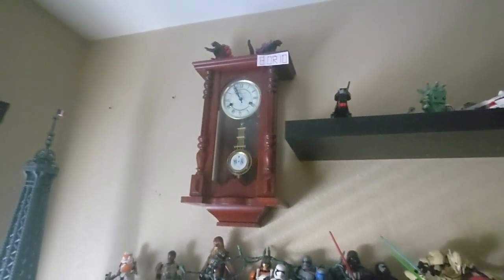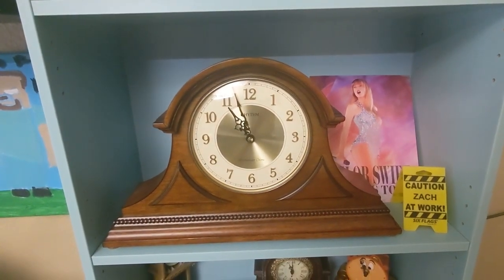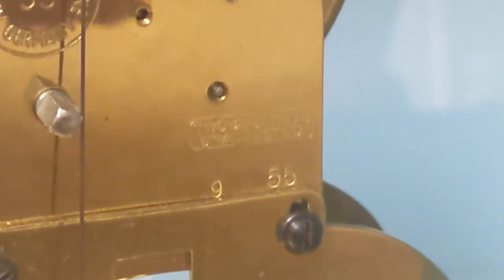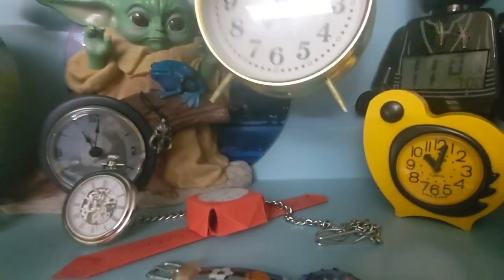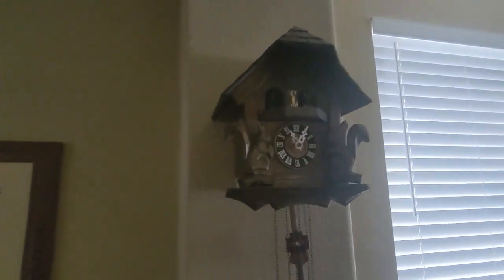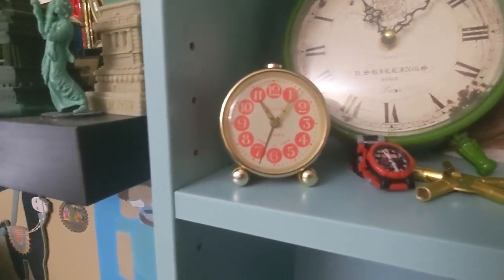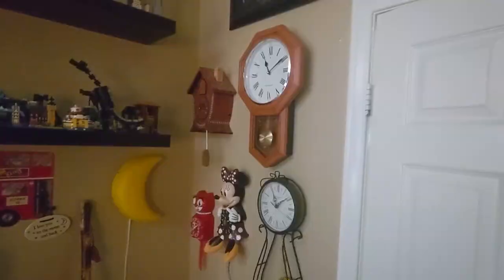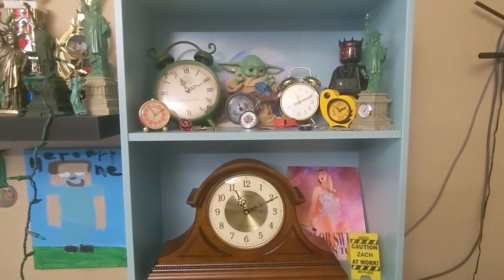2023 Recap on my Clock Collection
Through 2023, I did get some new clocks and I was very happy with how it came out. I did say it sucked, but I did enjoy it with some good things by getting clocks, celebrating Disney100, returning to Disneyland, and getting new Lego sets. The extras channel will feature a recap of my Lego collection once I finish moving.
For the clock collection, I got a Rhythm Remington II mantel clock, a Schatz 400 day anniversary clock, a wooden pendulum table clock, an Equity alarm clock that's mechanical, a Howard Miller Sandringham Westminster chime wall clock, a musical cuckoo clock with a Swiss music box, 2 Slava alarm clocks, and I built a clay clock when I took ceramics. I do show a bonus on what happened to the wall clocks for the office.

Help me out by sharing it with your friends! Like the video if you enjoyed!

Discord (If link to Discord fails, say in comments and I'll get a new one)